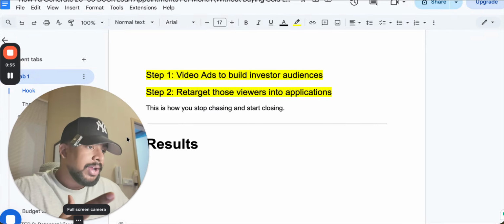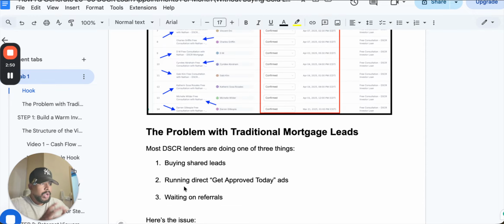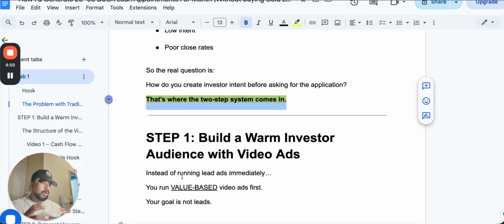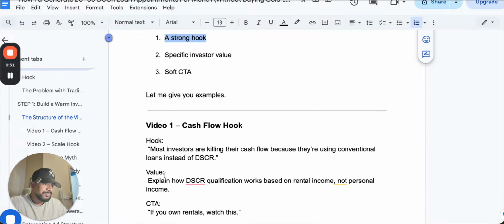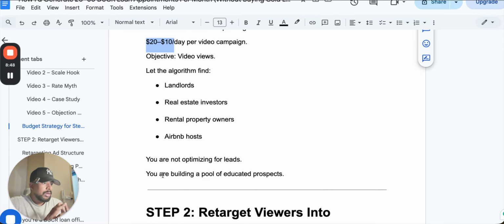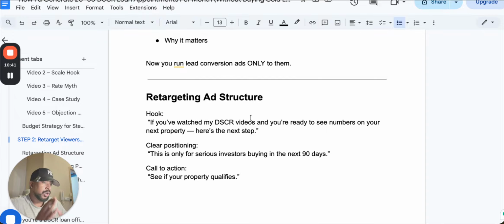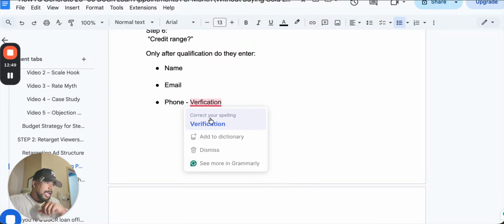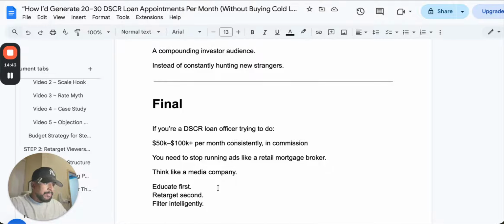$100K/mo with DSCR Loans - Mortgage Broker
Join our exclusive FREE Facebook Group to get Reverse mortgage Ad copies and creative